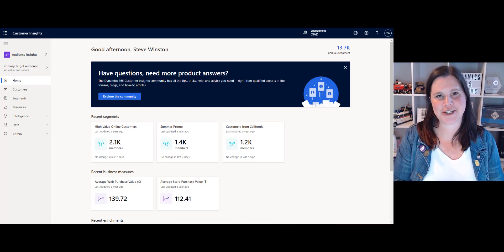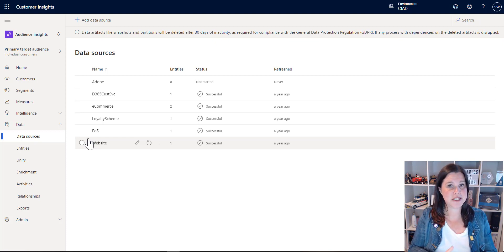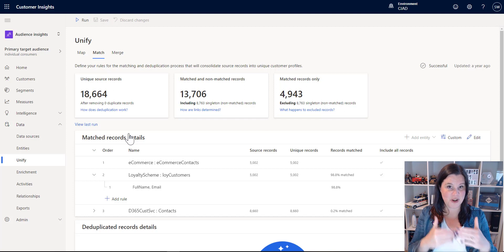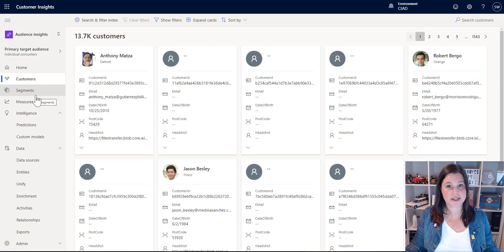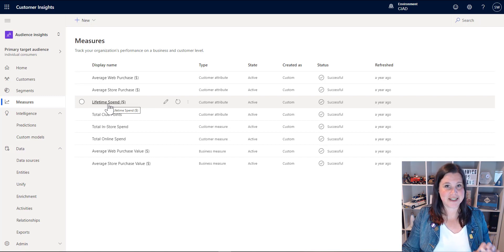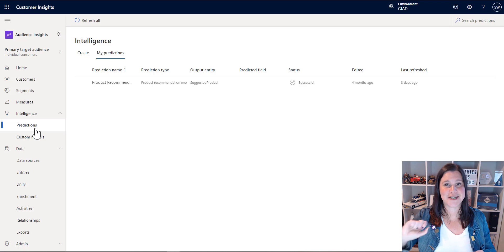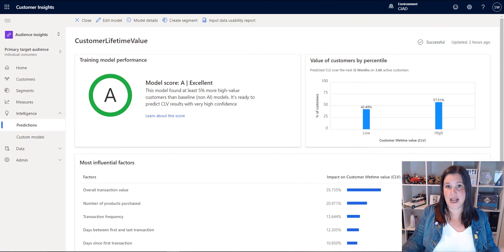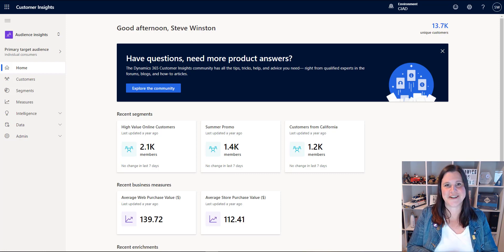Dynamics 365 Customer Insights Demo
This video is a short introduction and demo of Audience Insights in Dynamics 365 Customer Insights, which allows you to create a 360 degree profile of your customer from siloed data sources. Map, match and merge your data in easy steps (no code) and then use your unified data to create segments for marketing, measures, a unified timeline, and apply prediction models for customer churn, lifetime customer value, and product recommendations.

0:00 - What is Dynamics 365 Customer Insights
0:32 - Customer Insights: Audience Insights
1:00 - Individual customers or business accounts
1:22 - Unify your data sources: Map, Match, Merge
5:24 - Unified customer profile
6:34 - Create and use measures
7:17 - Create and use segments and find similar customers
9:00 - Out of the box predictions
11:10 - Connections and exports
11:51 - Enrichment
12:37 - Wrap up